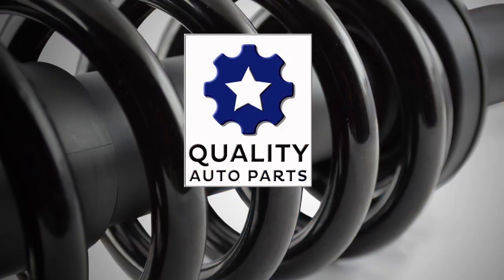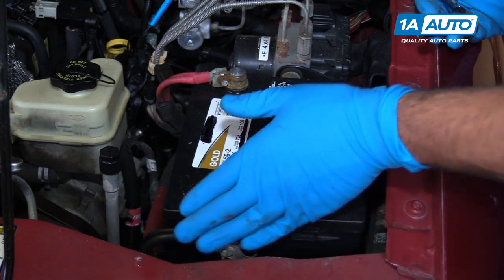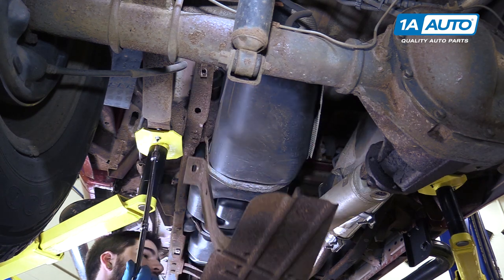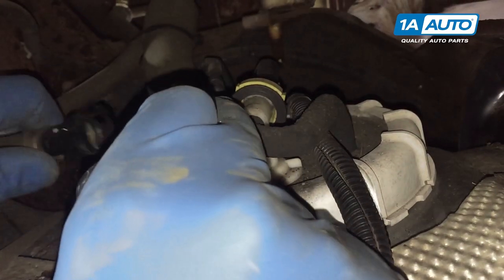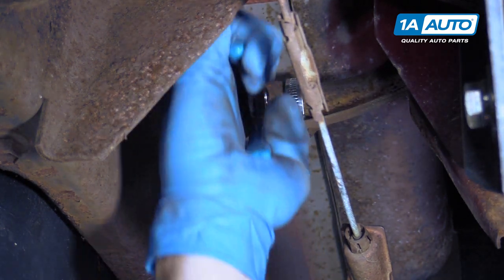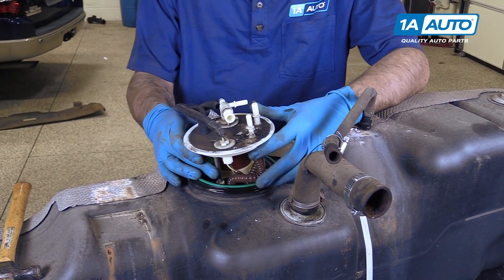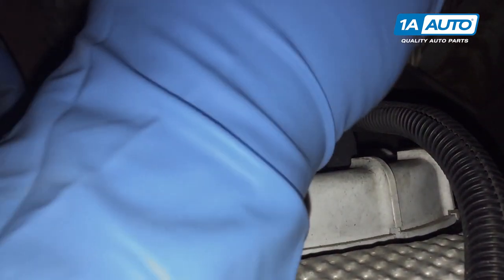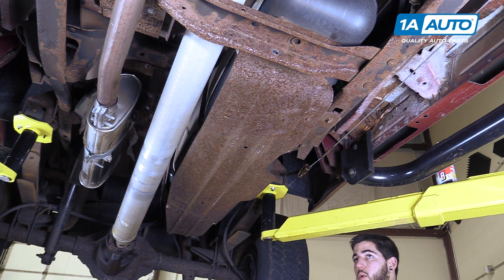How to Replace Fuel Pump Sending Unit Module 98-12 Ford Ranger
1A Auto shows you how to repair, install, fix, change or replace a broken, damaged, worn out, faulty or shorted out fuel pump sending unit. This video is applicable to the 01 Ford Ranger

This process should be similar on the following vehicles:
1998 Ford Ranger
1999 Ford Ranger
2000 Ford Ranger
2001 Ford Ranger
2002 Ford Ranger
2003 Ford Ranger
2004 Ford Ranger
2005 Ford Ranger
2006 Ford Ranger
2007 Ford Ranger
2008 Ford Ranger
2009 Ford Ranger
2010 Ford Ranger
2011 Ford Ranger